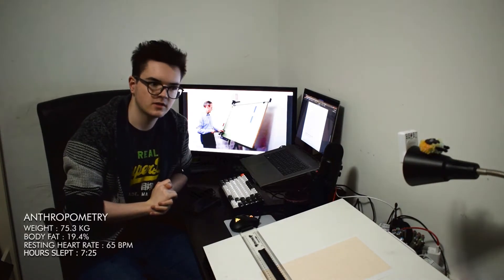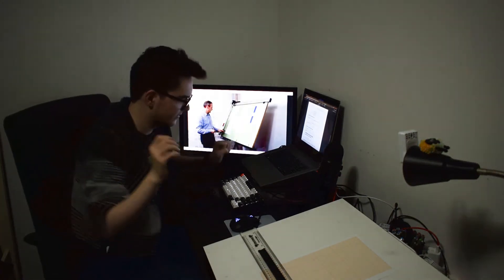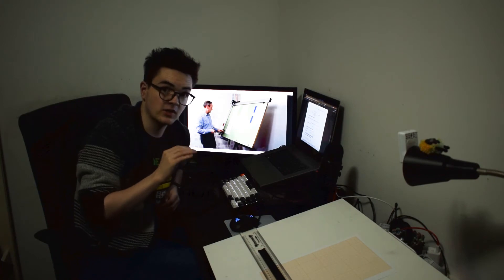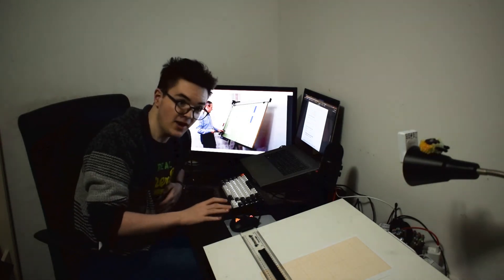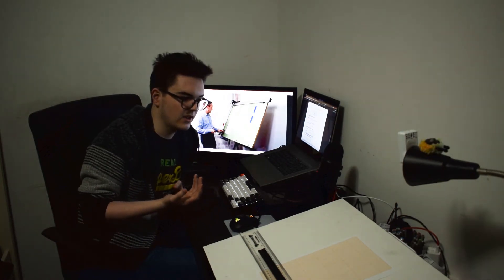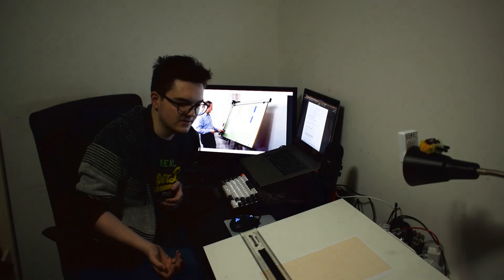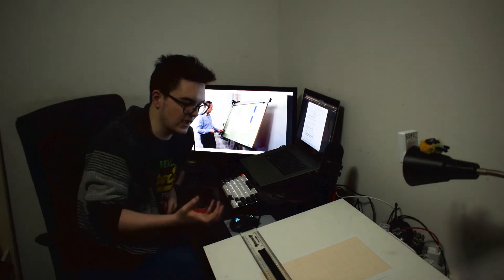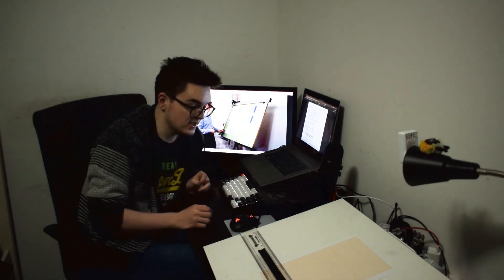The First Hurdle :: Past Alan 7-4-2021